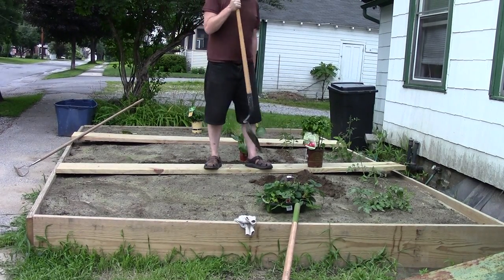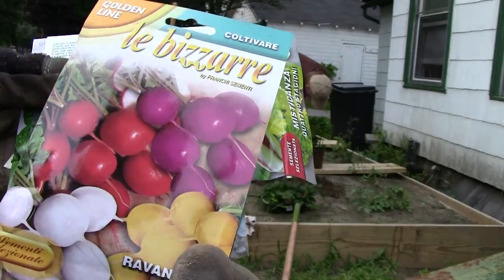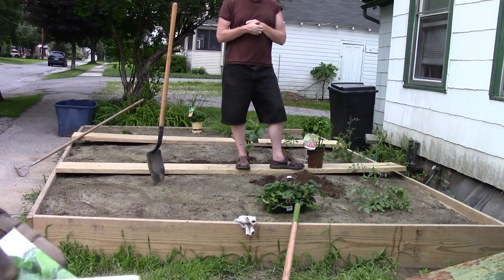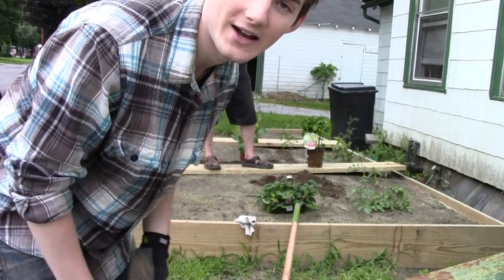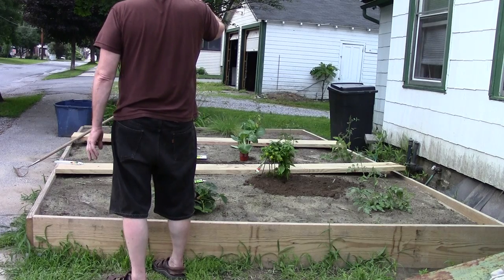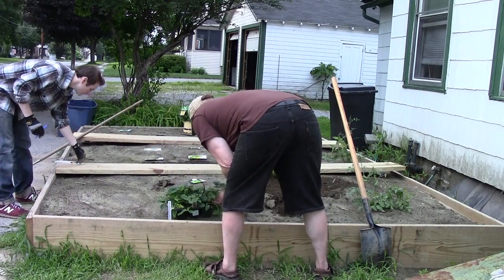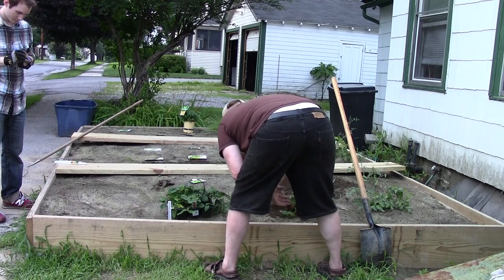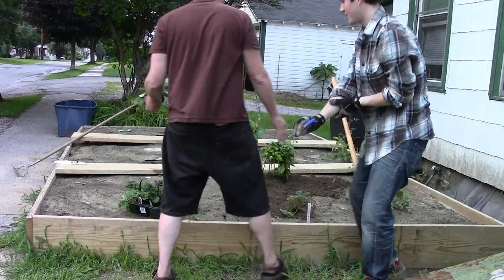Planting the Peace Garden (Part 2)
Sunday, August 3, 2014 - David Crawford and Derrick J Freeman add bok choi, strawberries, onions, peppers, spinach, cabbage and more into the garden!